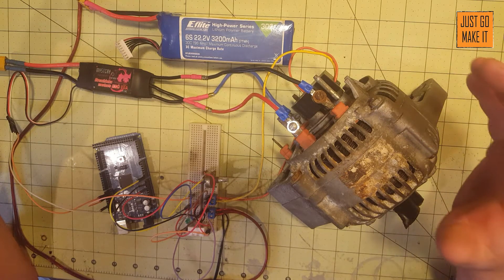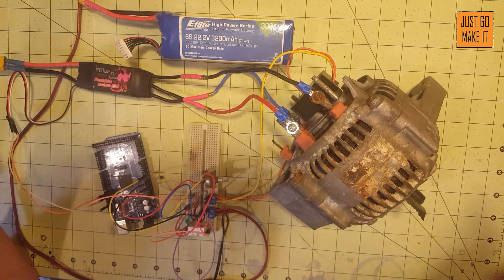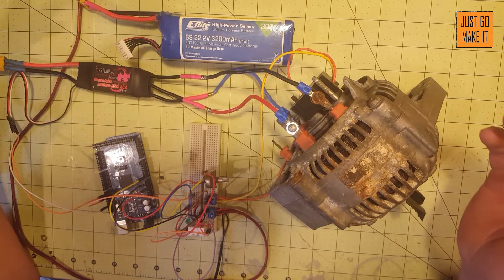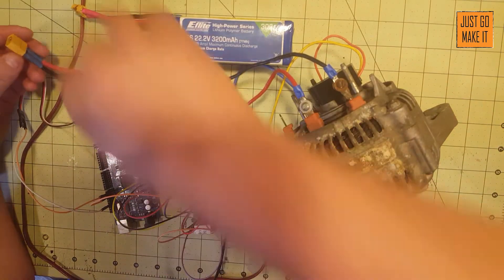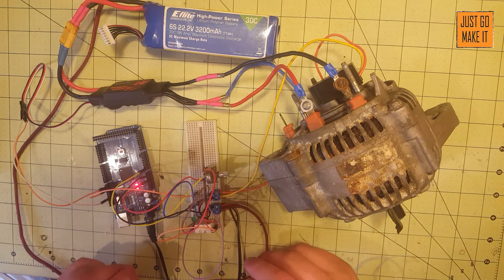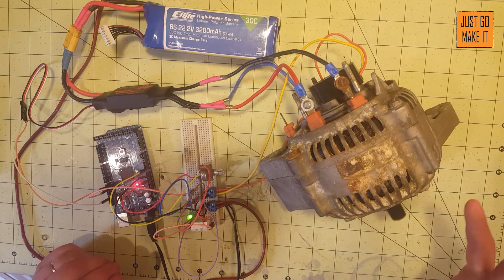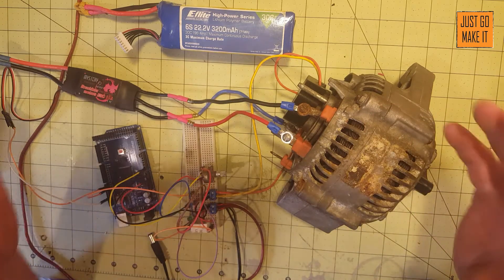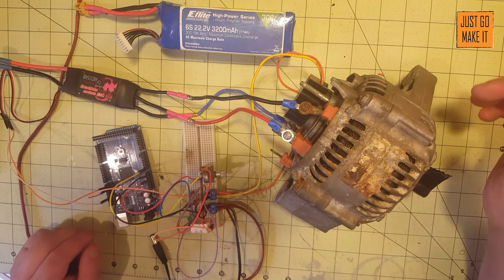Alternator to Brushless Motor Conversion 2.0 Pt.1 Intro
This is the introduction to my series on converting an alternator in to a brushless motor.